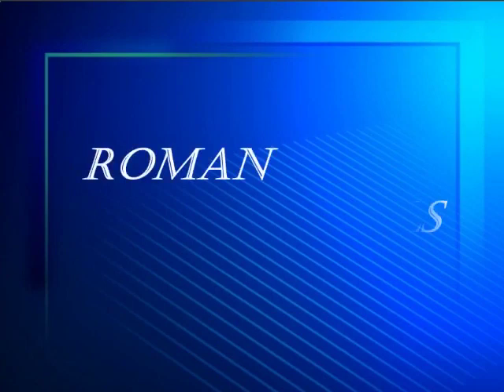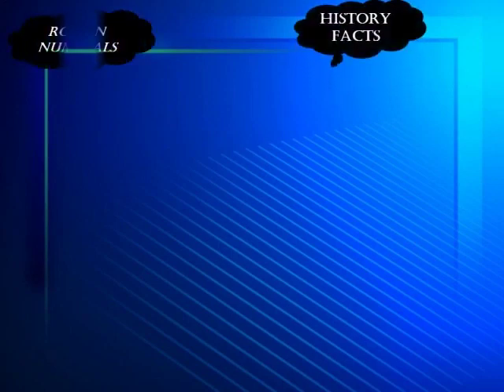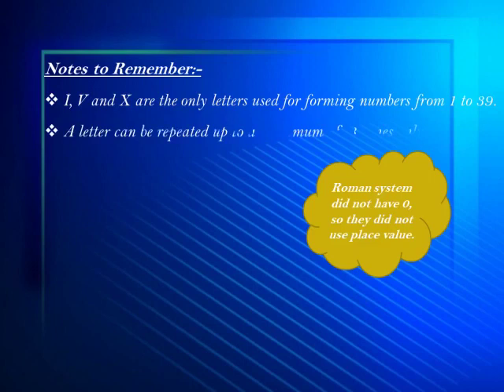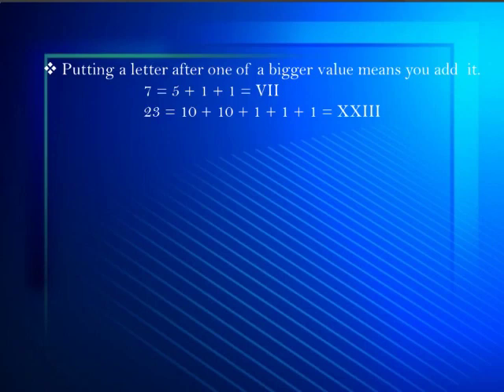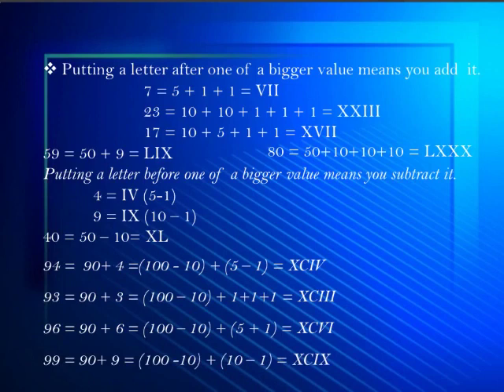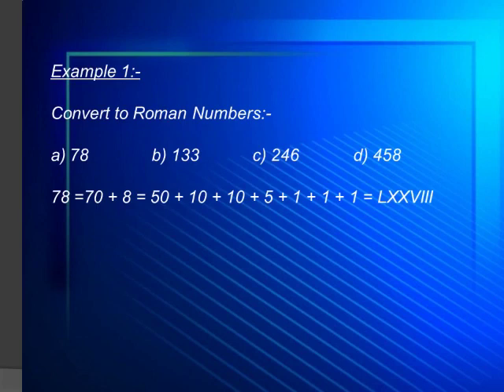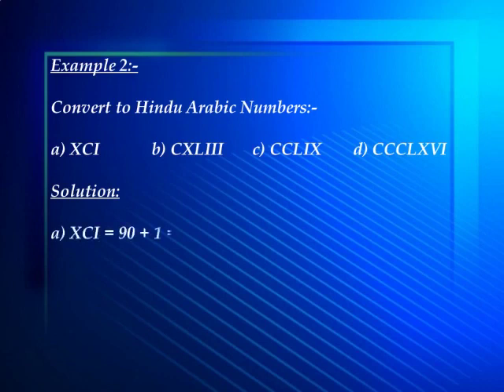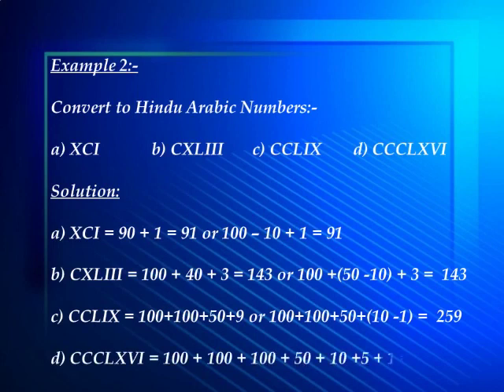STD_V_MATH_ROMAN_NUMERALS